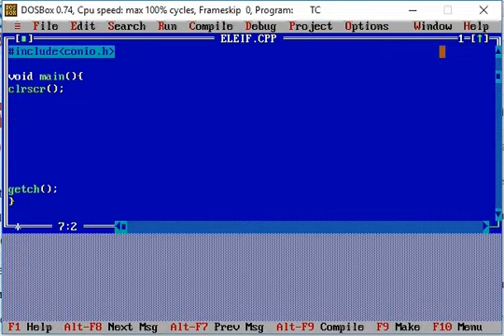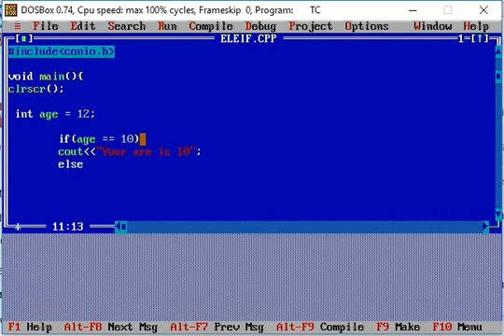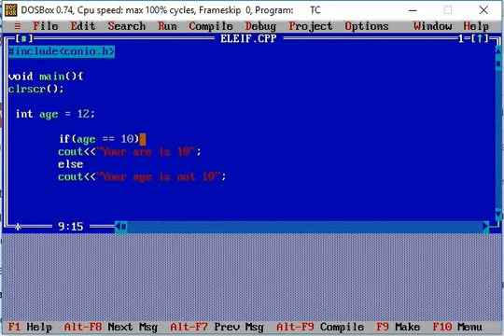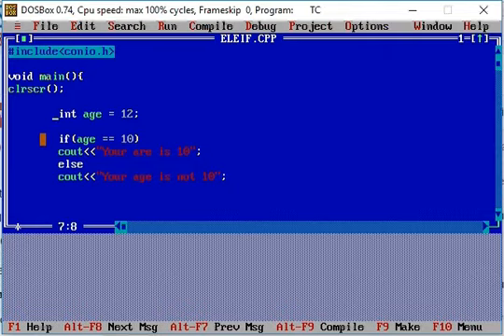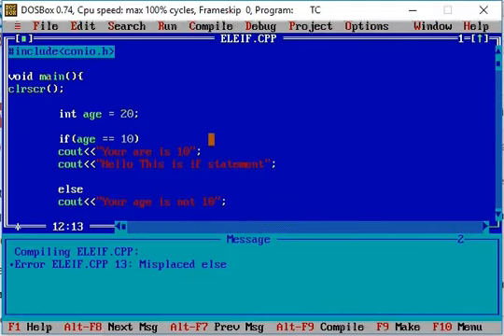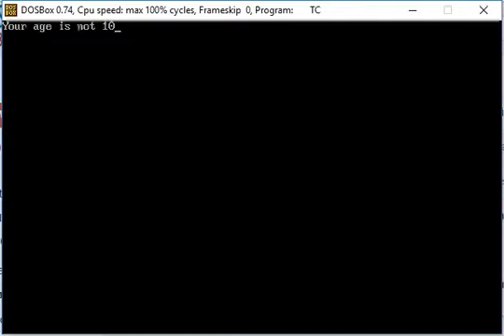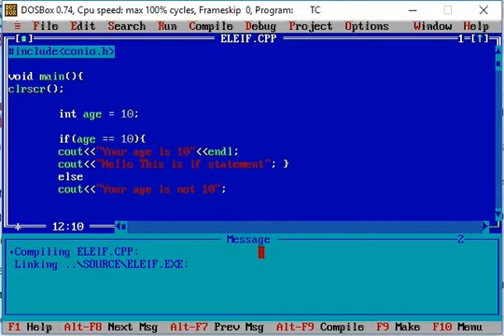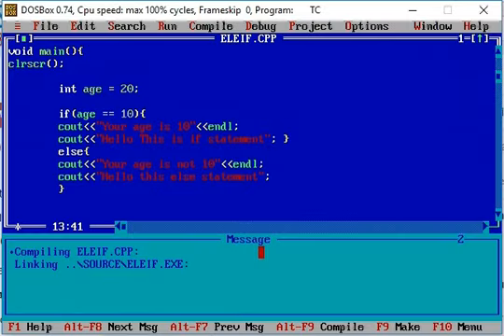Using If Else in C++ (English)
In this tutorial we will learn about using if else statement in c++. You will learn creating if else program and will see few example programs of it.